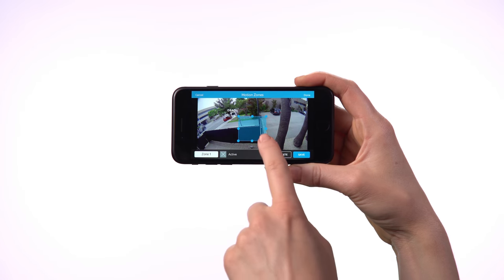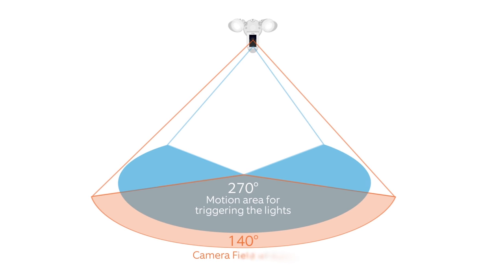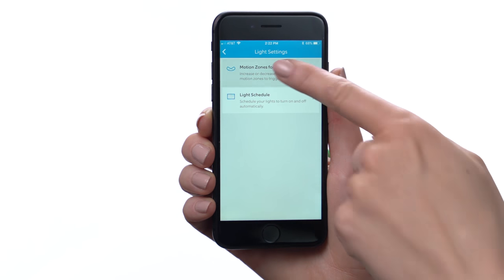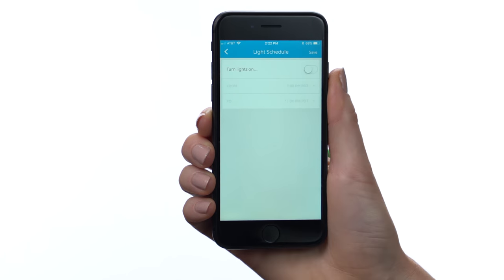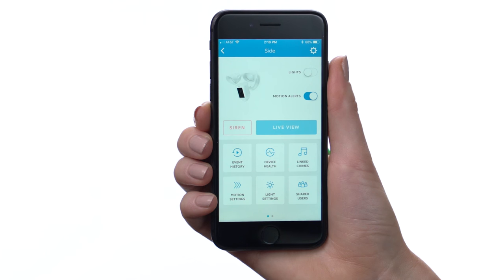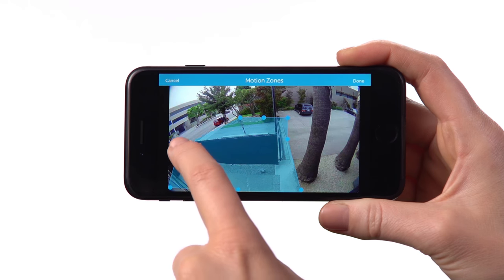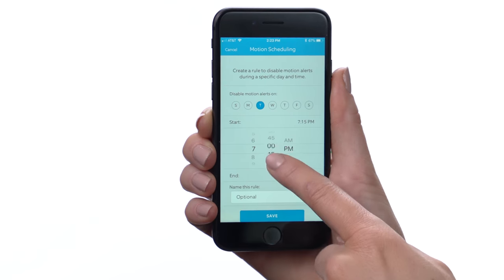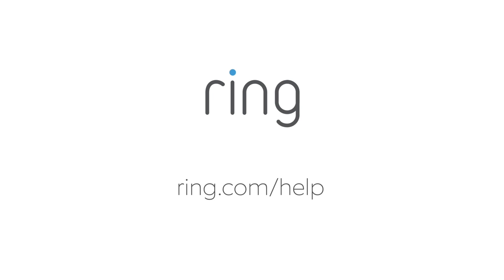How to Customize Light & Motion Detection Settings on Ring Floodlight Cam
Ring Floodlight Cam comes with two motion detection systems that work together. One system controls the lights, and the other triggers event recording and motion alerts. This video shows you how to customize these two motion detection systems to get the best performance from your Floodlight Cam.

The Floodlight Cam is the world’s only motion-activated HD security camera with built-in floodlights, a siren alarm and two-way talk.